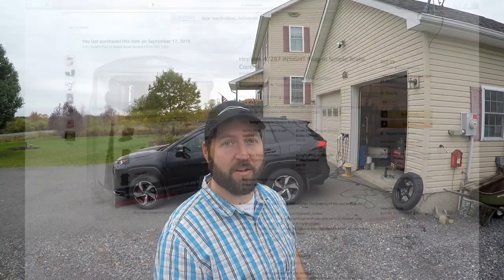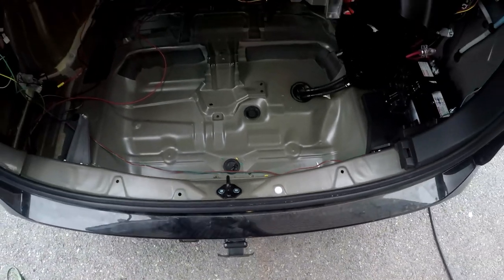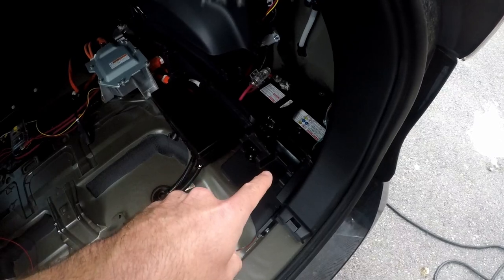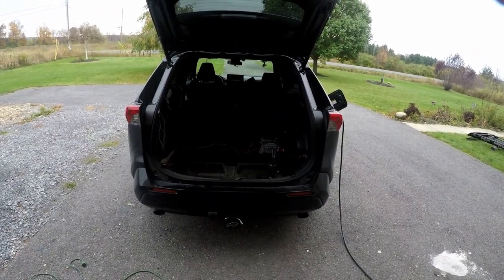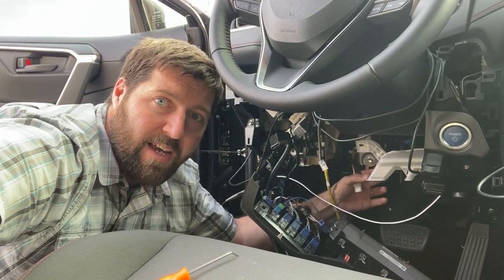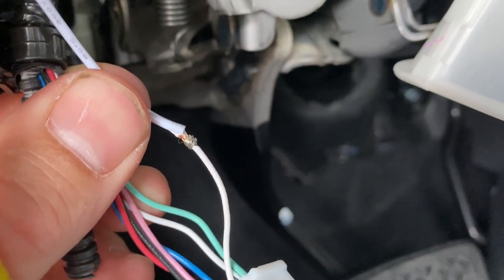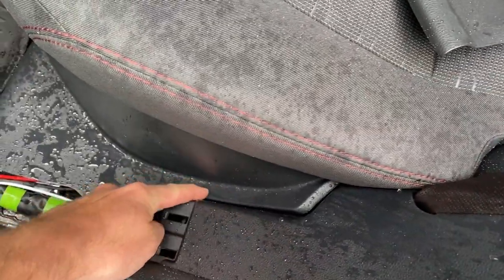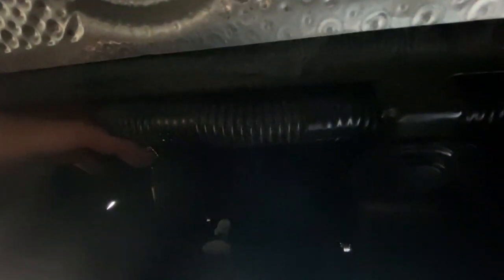2019+ Toyota Rav4 Trailer Brake Controller & Wiring Installation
How to install a trailer brake controller, trailer light adapter and a 7 pin trailer plug in a 2019+ Toyota Rav4. I installed these in my 2021 Toyota Rav4 Prime. Wiring is exactly the same as a 2019+ Toyota Rav4 Hybrid. It would be a little different for a non hybrid and non Prime Rav4.

I made a mistake.

Hopkins Brake Controller

Tekonsha 2019+ Rav4 Wiring
OR
Curt 2019+ Rav4 Wiring

7 Pin Plug

12 Gauge Wire